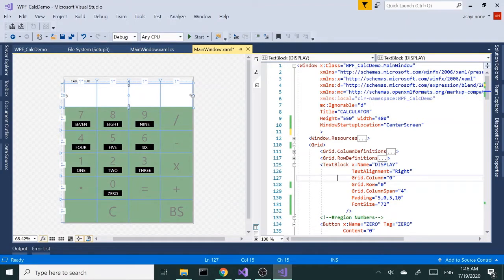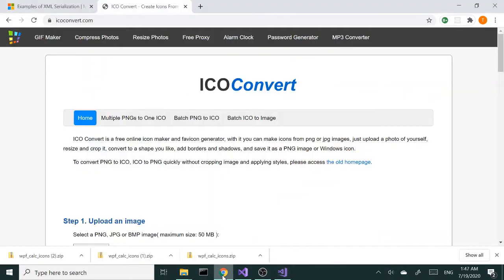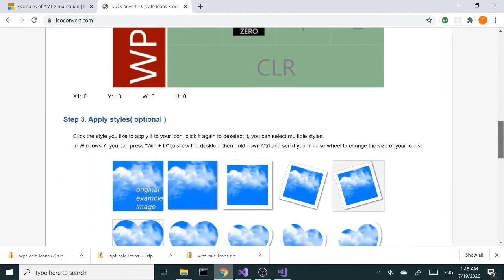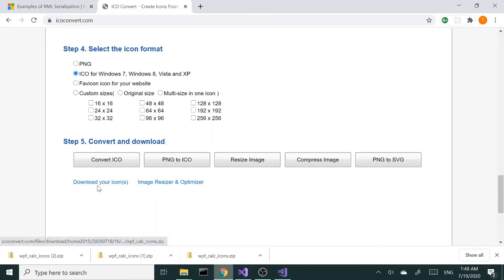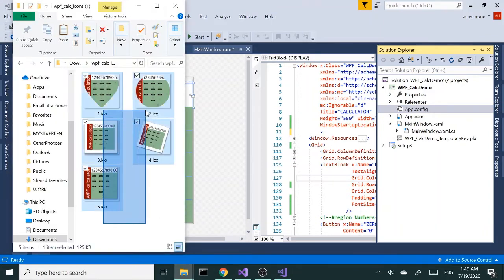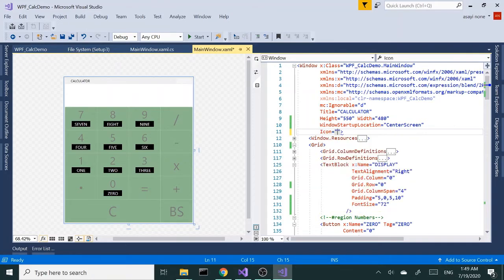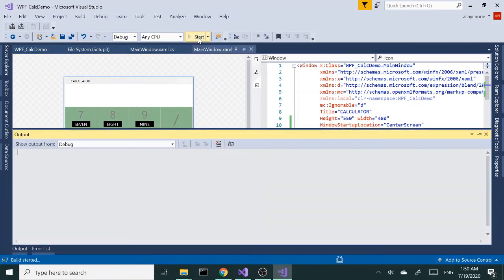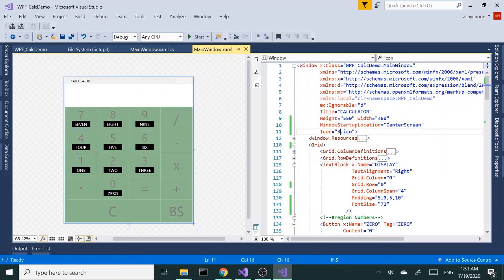WPF | Adding Icon To Your WPF Application | HD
Welcome to WPF Tutorials | Adding Icon To WPF Application

In this tutorial we're going to see how to add an icon to our WPF application. we're going to create an icon from a png (can also be a jpg or another format) file and then add the icon to our application. Enjoy..

WPF Tutorial
Visual Studio
XAML, C#
How to add Icon in WPF

Comments, Likes and Subs always welcome. Thanks